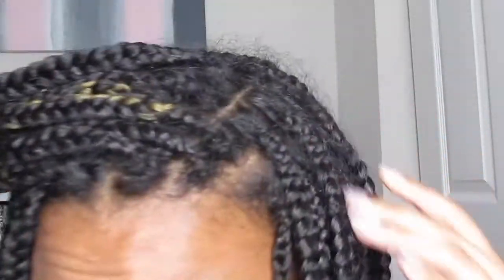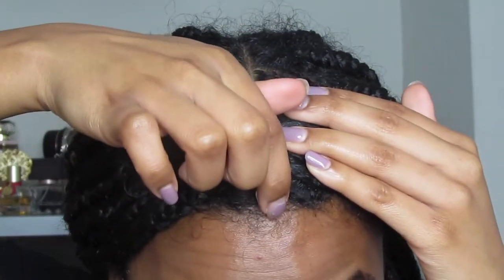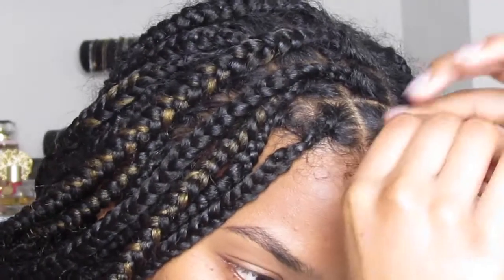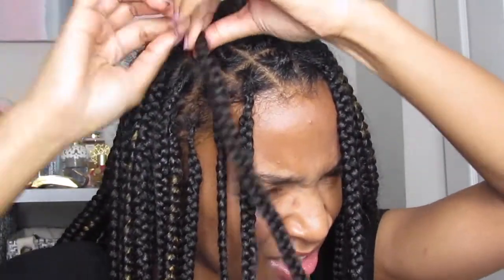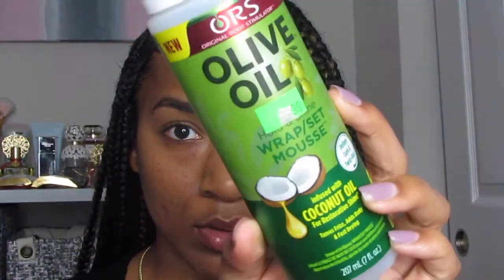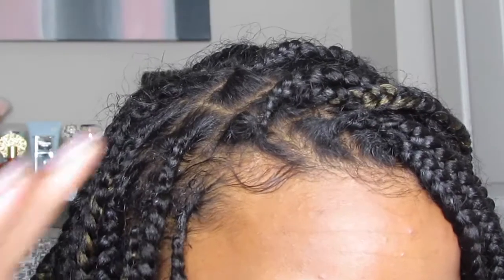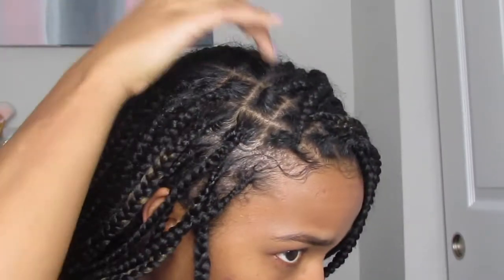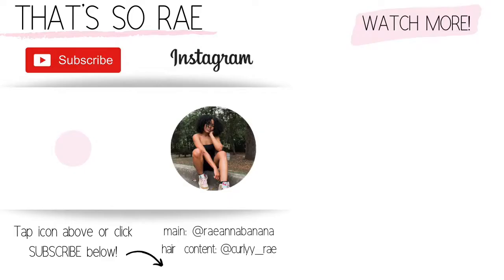How to Revive Old, Frizzy Box Braids | ft. Shea Moisture Laydown Lacquer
Here's how I tame frizzy box braids! I've had these in for a month now so they look a little stale and frizzy. This technique is pretty simple and may need to be done once or twice a week until you take down your braided style.

Hair Details:
- Knotless box braids / box plaits
- Size: small / medium
- Colors: 1B & 27B

Products Mentioned:
- Shea Moisture Jojoba Oil and Ucuuba Butter Laydown Lacquer
- ORS Olive Oil Wrap/Set Mousse

This video mentions shea moisture laydown lacquer, how to refresh box braids, refreshing frizzy box braids, refreshing my box braids, protective styles, how to